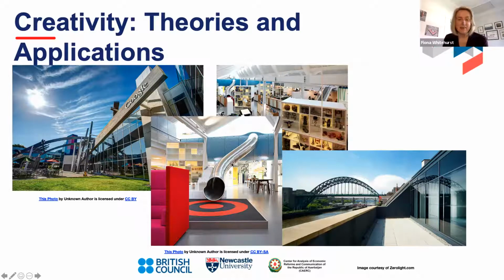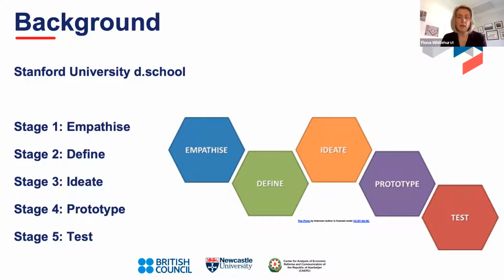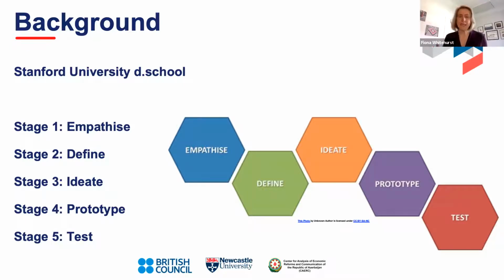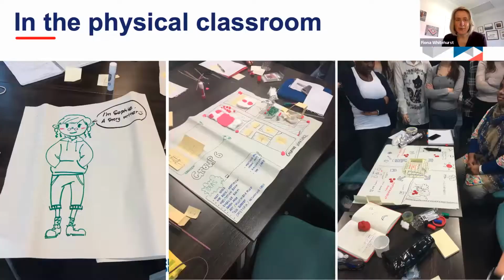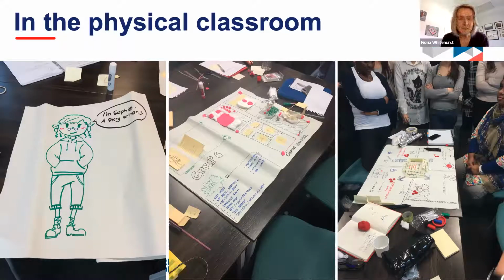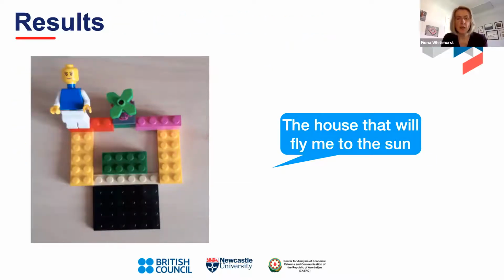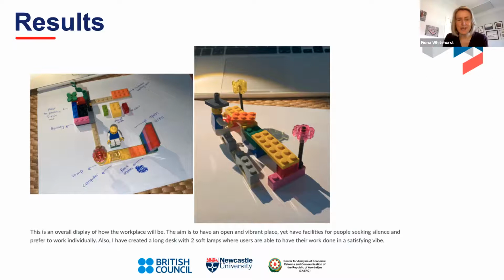Taking a Hands-on Design Thinking Exercise Online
In this third Creative Spark Project webinar, Dr Fiona Whitehurst explained how (and why) she and a colleague use Stanford University School's Five Stage Design Thinking model in the classroom. She also shared how the hands-on group classroom activity, which was designed to encourage design thinking, was adapted to become a hands-on activity for an online environment, as well as reflecting on what worked well and what was more challenging.